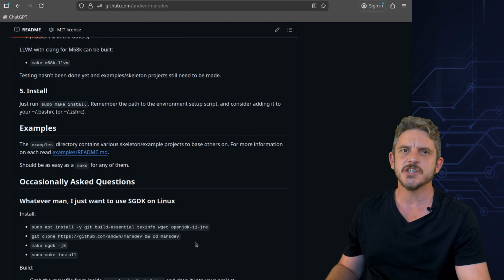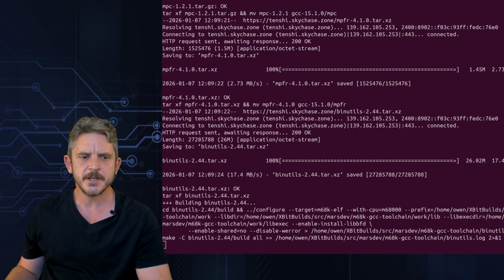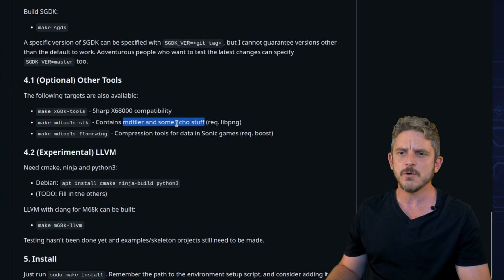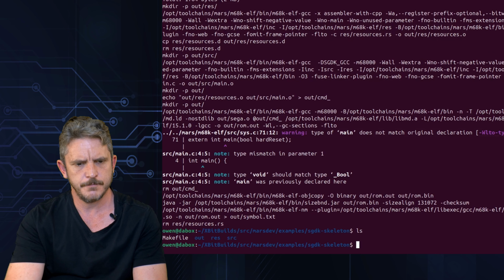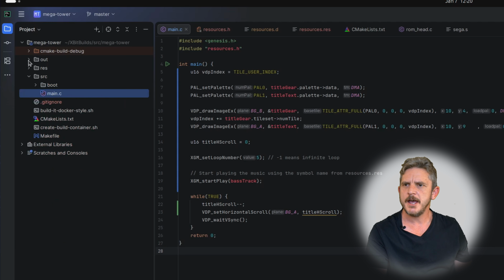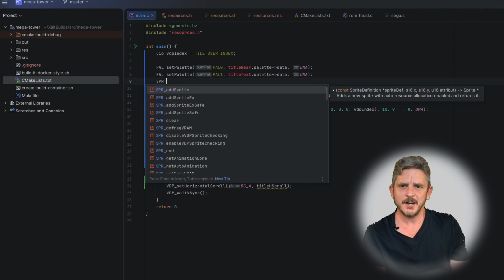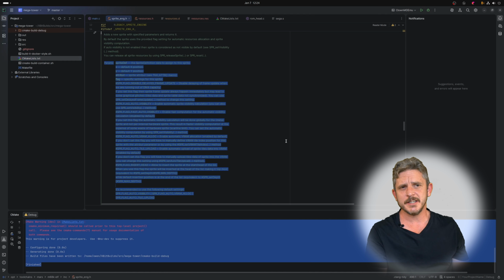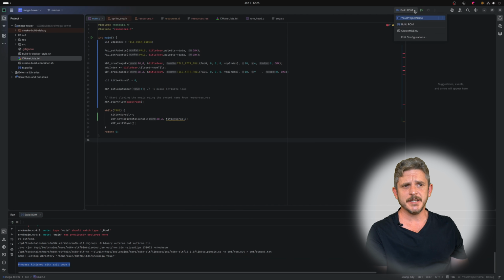Getting Set Up for Success!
Using containers for my build toolchain was going to be cumbersome, so I had another go at setting up a native Marsdev and SGDK environment. I may have even created a simple demo ROM to prove my new setup ;)